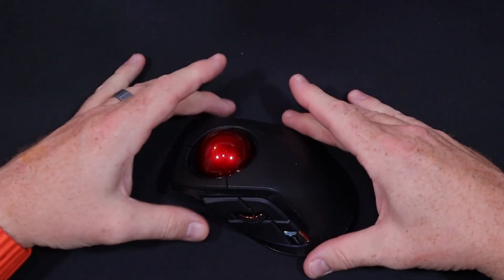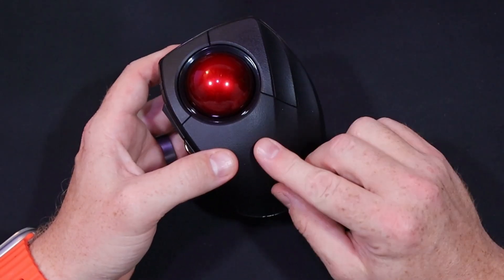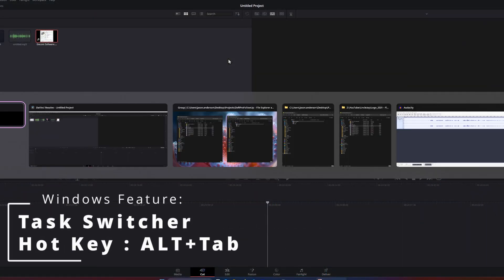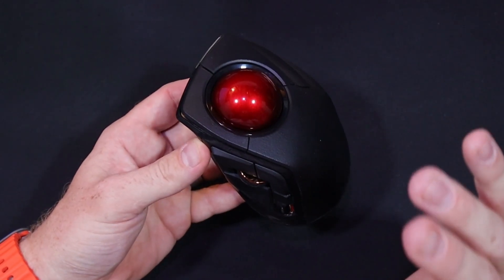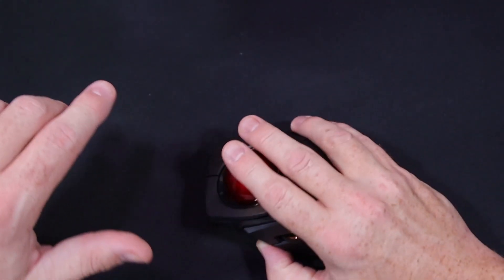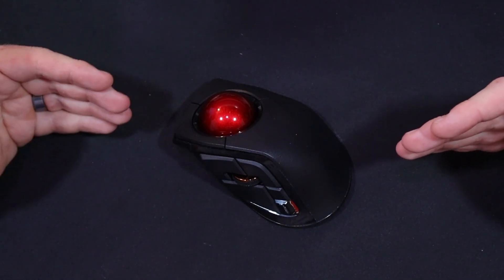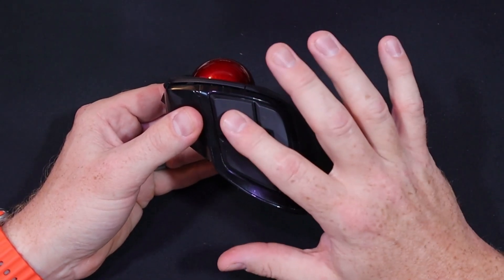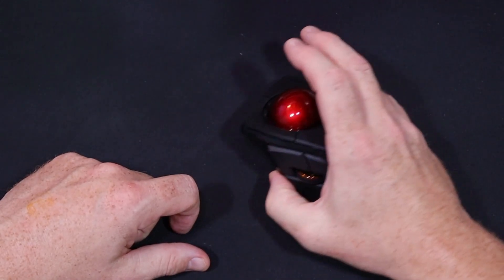Elecom Deft Pro : Follow up Review - Favorite Track Ball!?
In a previous video I unboxed the Elecom Deft Pro mouse, at first I wasnt sure I would be into it - but its since become my go to device.  Its replaced a standard DarkField mouse and a 2x more expensive Kensington mouse.  Check it out!